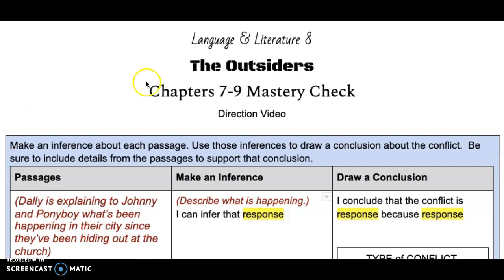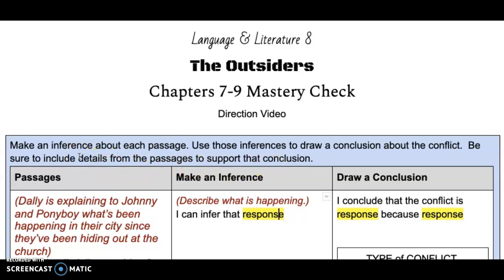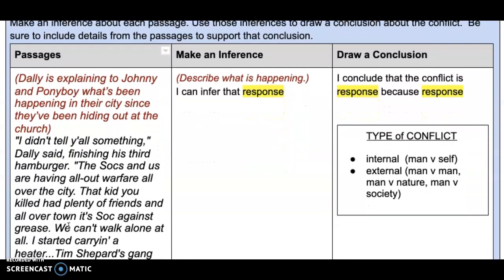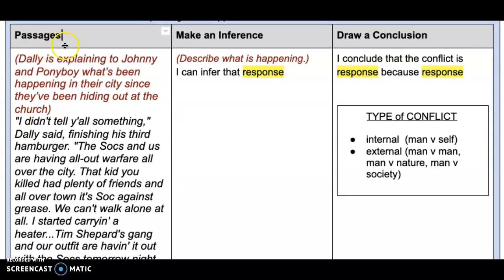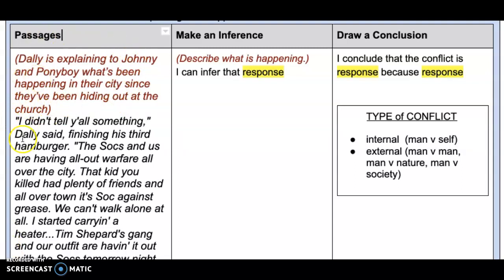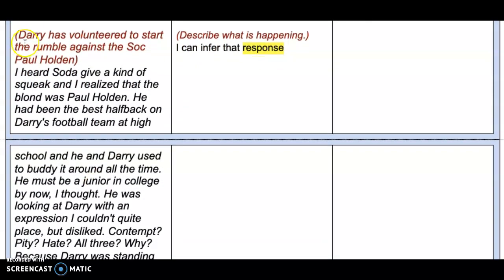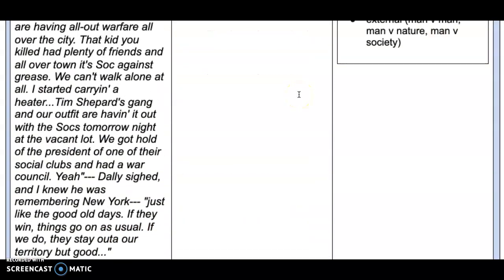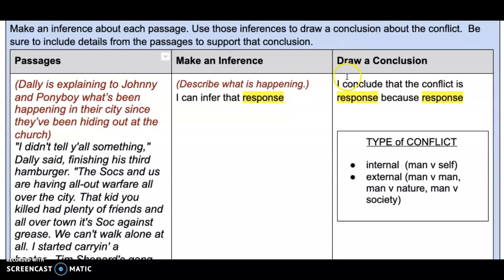L&L8: Ch 7-9 Mastery Check